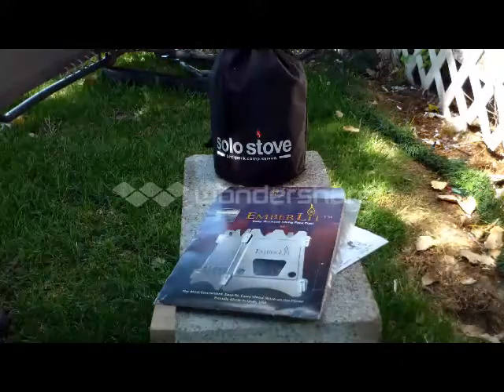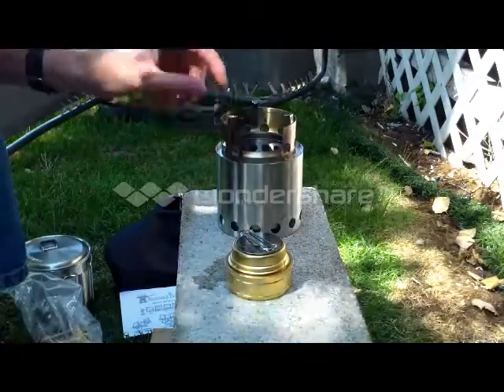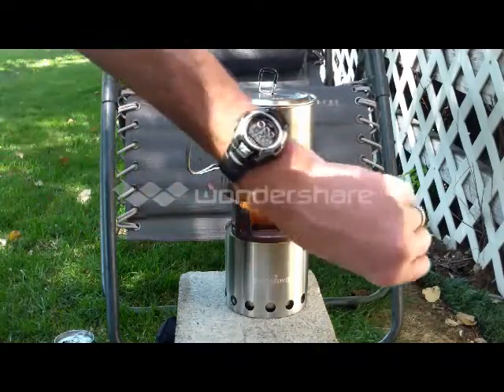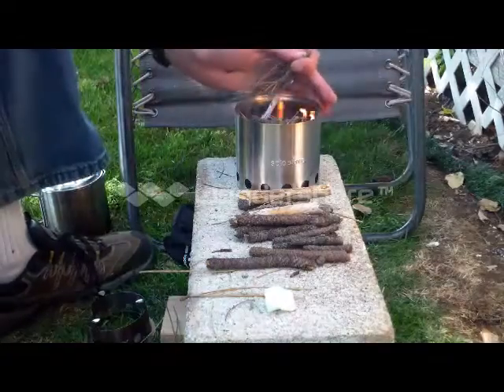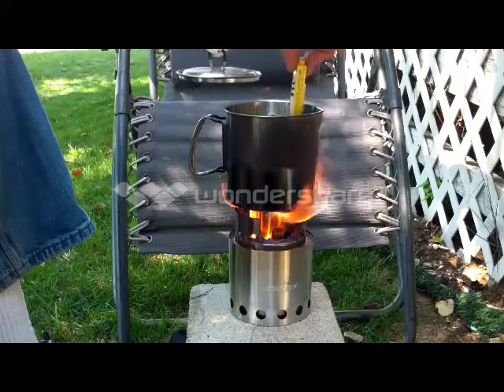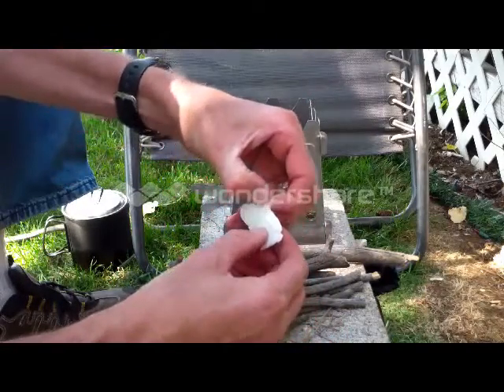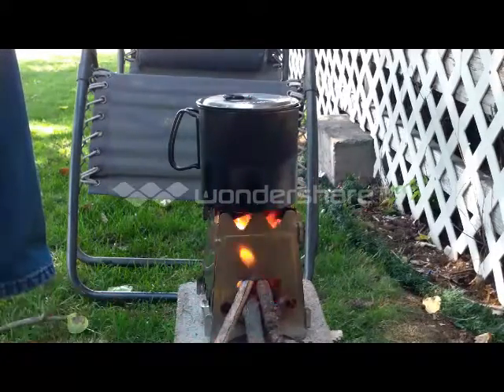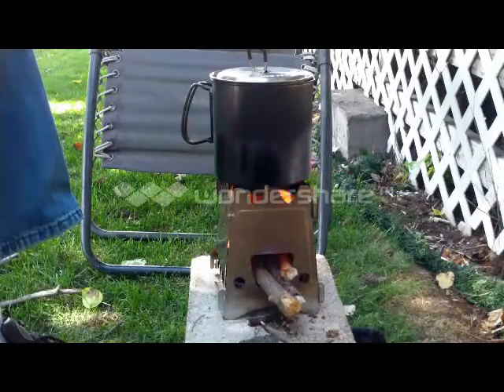Backpack Stove Test - Solo Stove vs Emberlit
The idea of not carrying stove fuel on longer trips is quite attractive.  We decided to test-burn two stoves to pick the one that we liked best.  In addition, we threw in the alcohol-fueled burner from Solo.